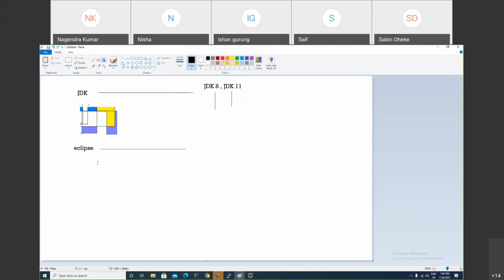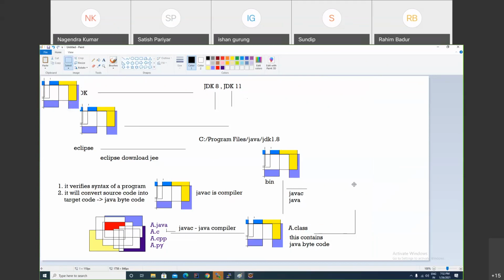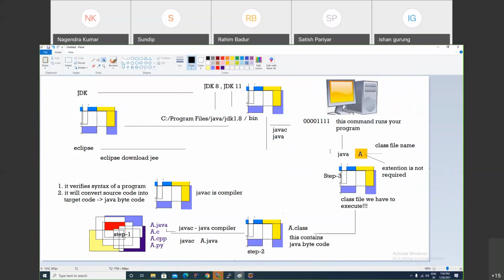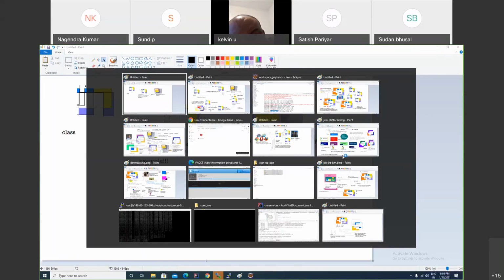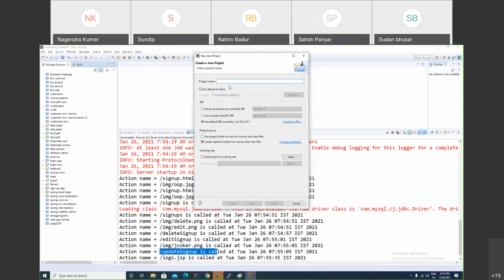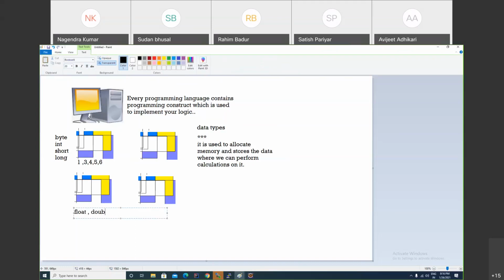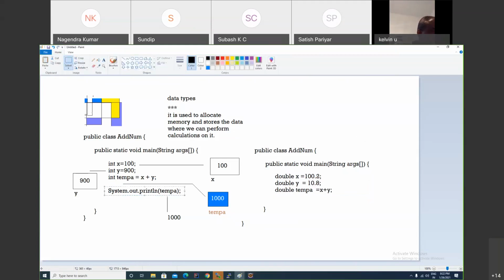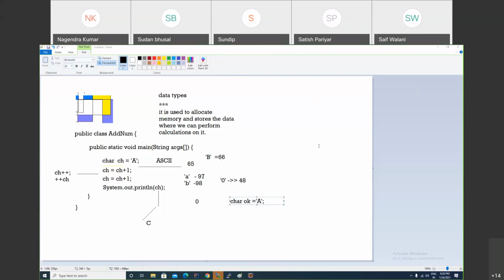Java Basic Introduction